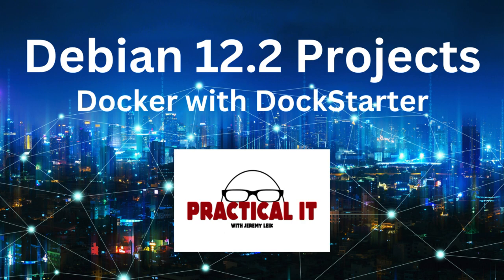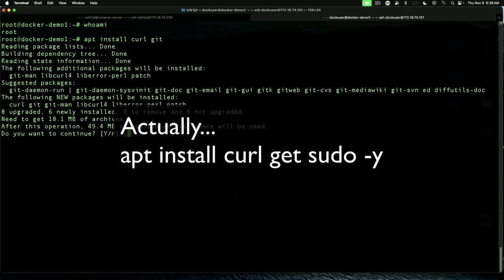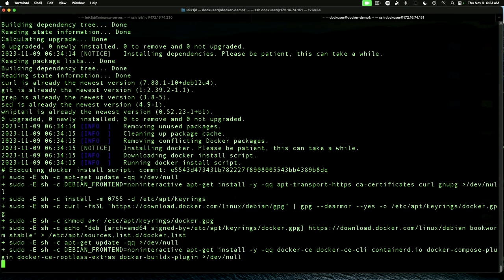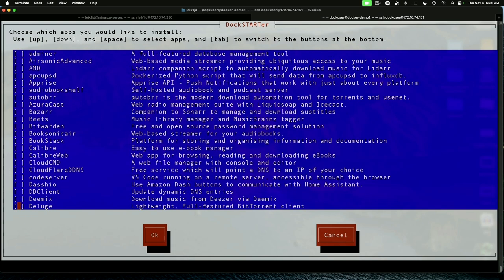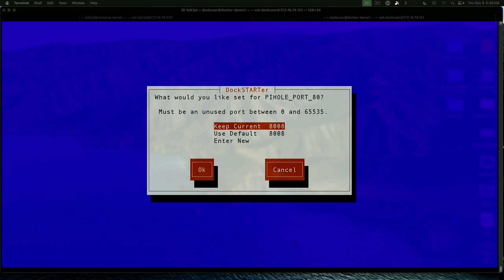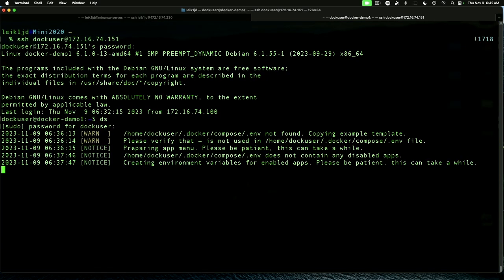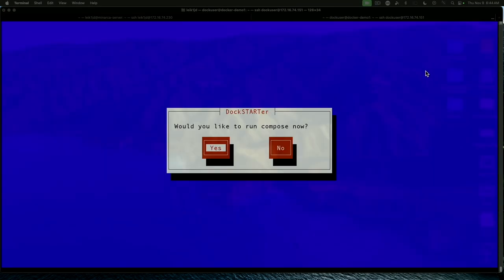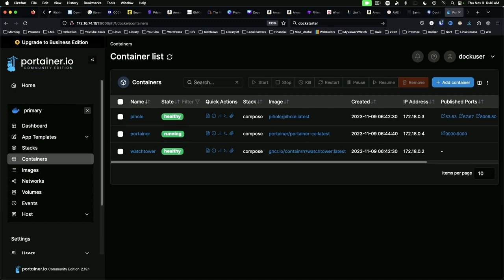Debian Projects: Install Docker with DockStarter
We are continuing our Debian projects series by installing Docker using a tool called Dockstarter. Dockstarter provides a ncurses system to walk someone through the installation of a wide variety of containers. As a bonus, it installs Watchtower to keep your containers up to date automatically.

⏱️⏱️VIDEO CHAPTERS⏱️⏱️:

00:00:00 - Getting Started with Docker on Debian 12.2: Easy Dockstarter Installation
00:02:10 - Troubleshooting Sudo Issues and Initial Dockstarter Configuration
00:04:40 - Selecting Containers with Dockstarter: Setting Up Pi-hole and Watchtower
00:06:47 - Finalizing Dockstarter Setup: Configuring Ports, Time Zone, and Permissions
00:09:06 - Exploring Portainer: Managing Docker Containers via Web Interface